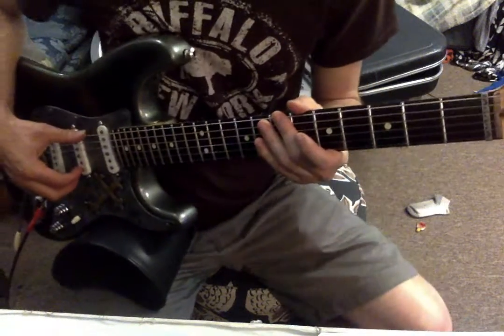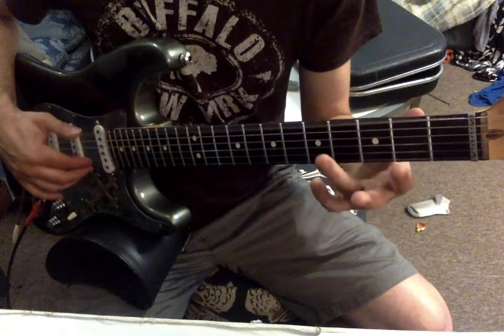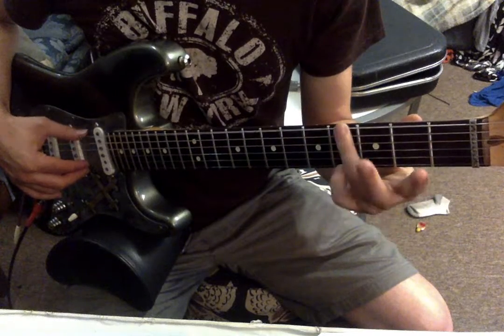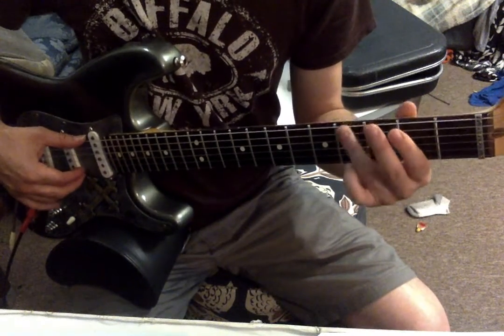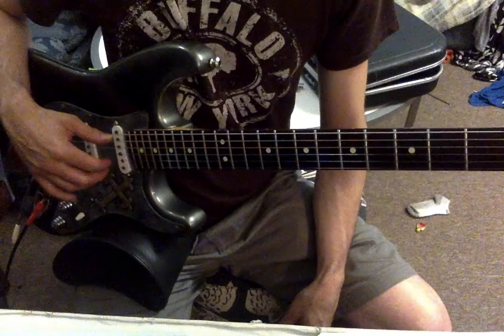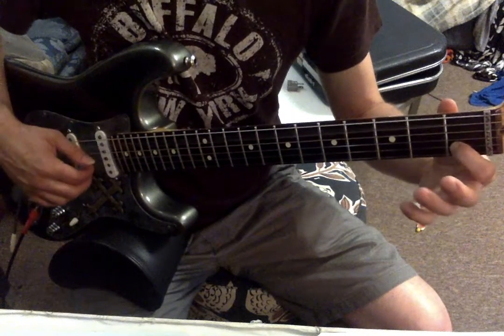Malaguena for Electric Guitar Part 2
Bass line / finger picking variations on Spanish guitar theme